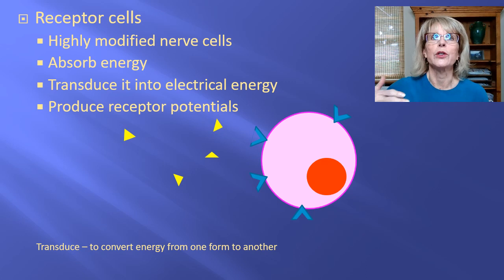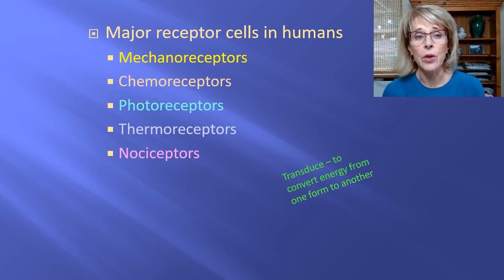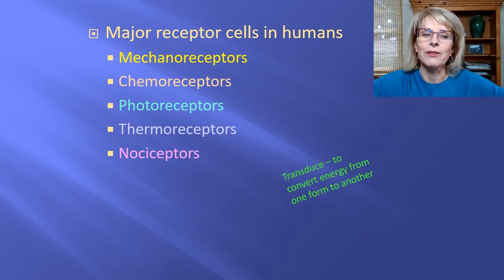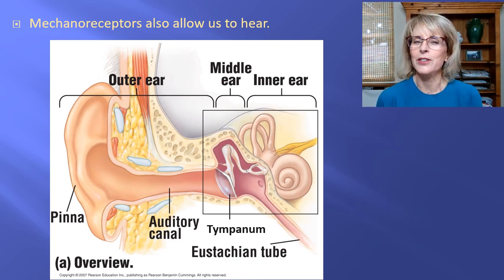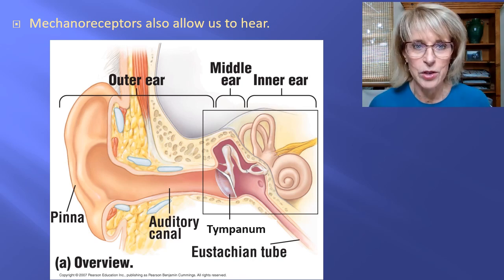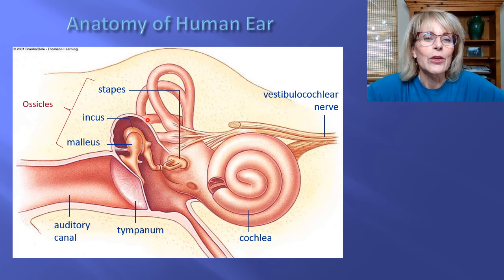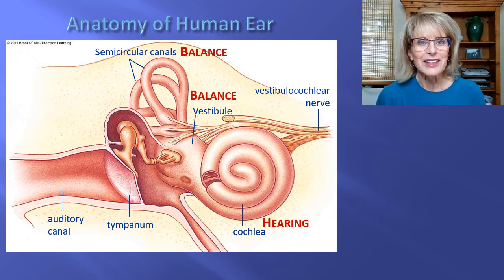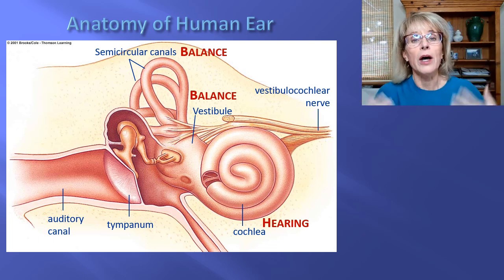Senses Part 2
Human physiology, physiology of the ear, Eustachian tube, cochlea, semicircular canals